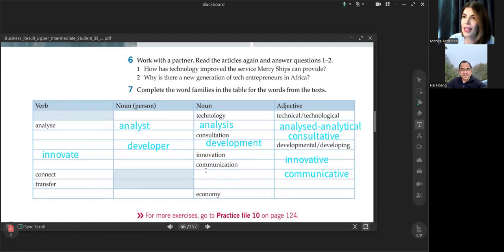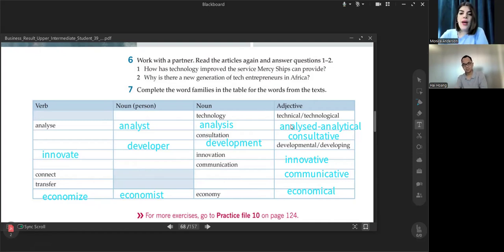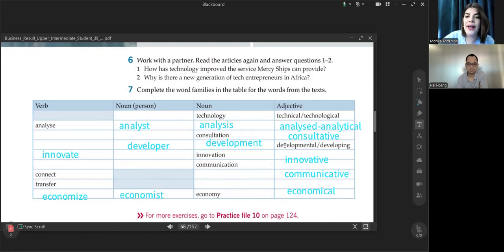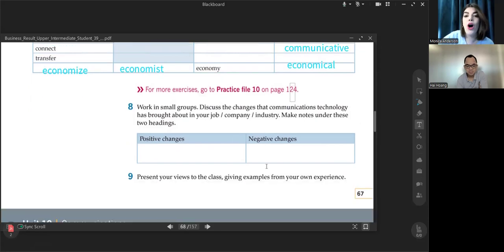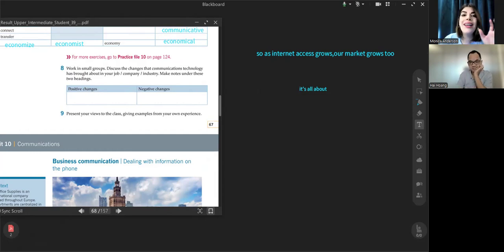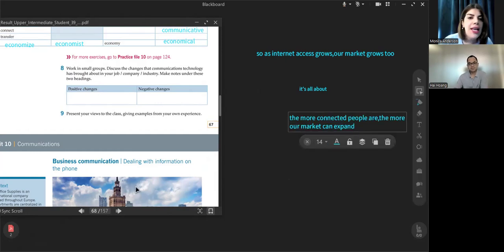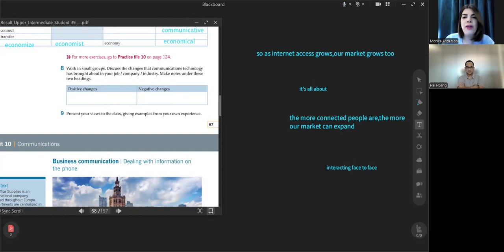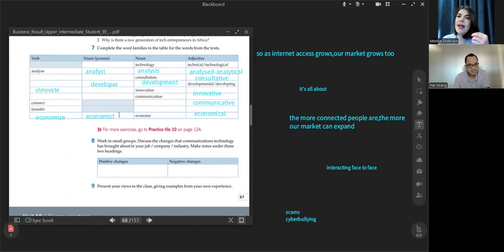Class recording HaiHV June18 p2